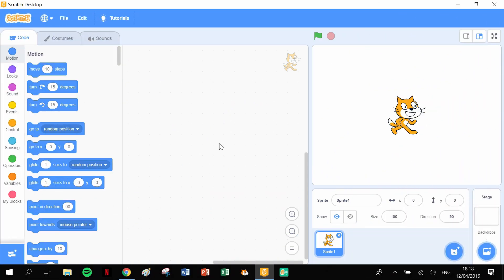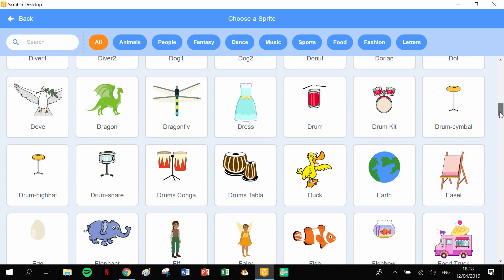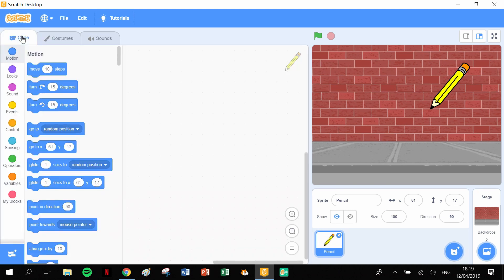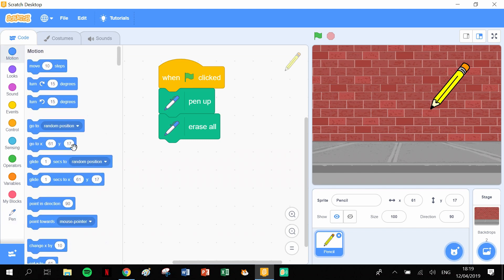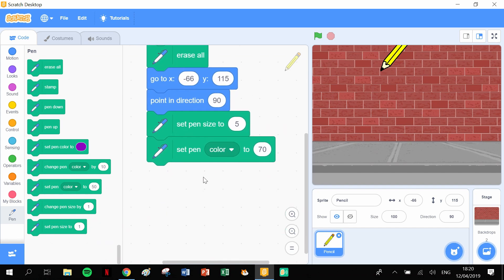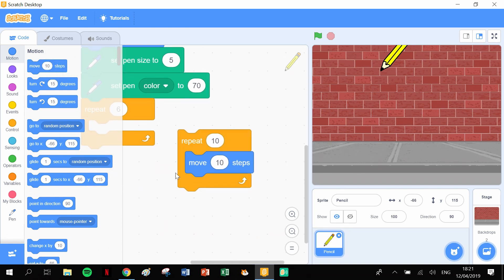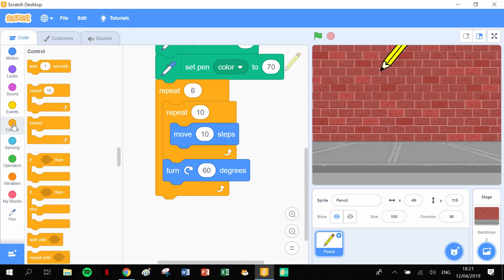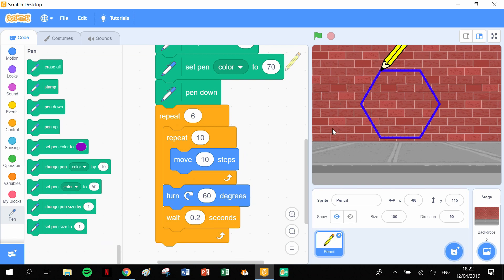How to draw shapes in scratch. Part 11.